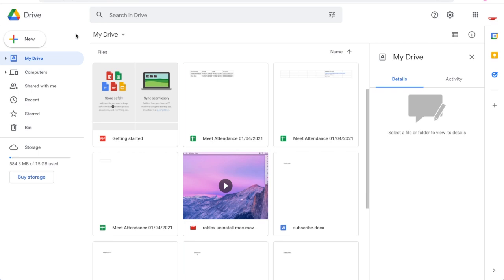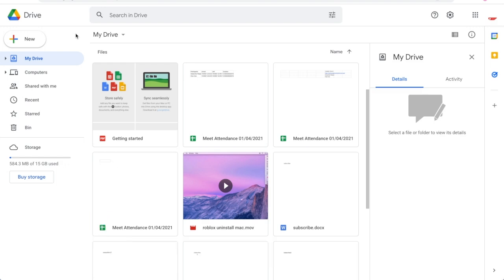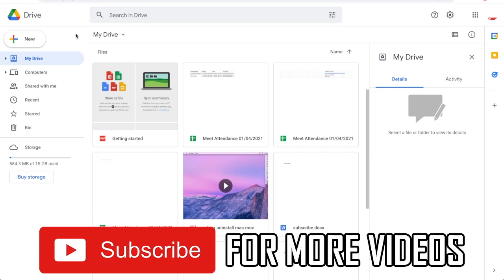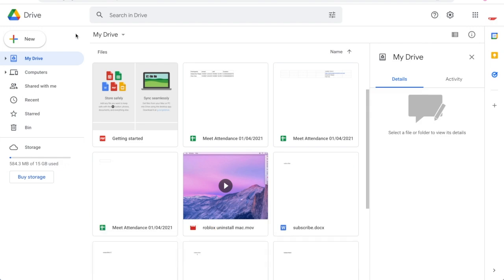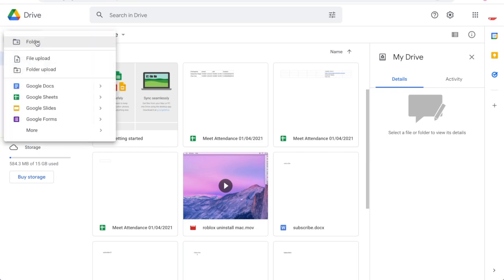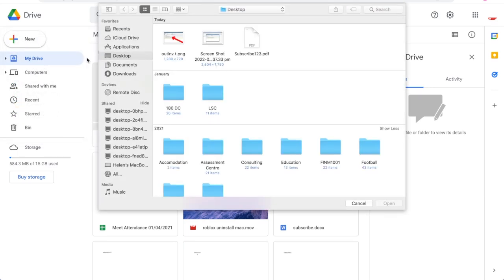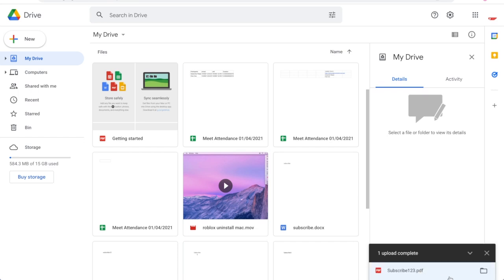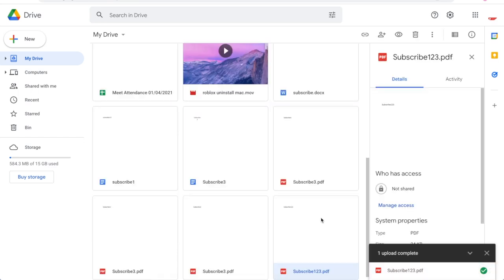How to Upload PDF to Google Drive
How to Upload PDF to Google Drive. Step by step instructions of how to upload a pdf on google drive.